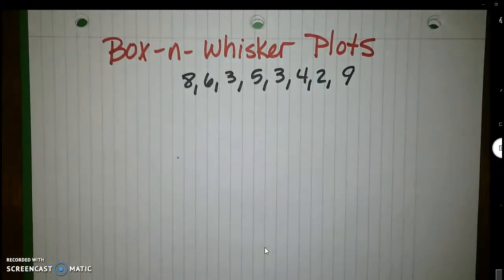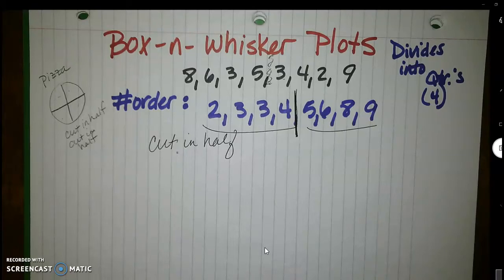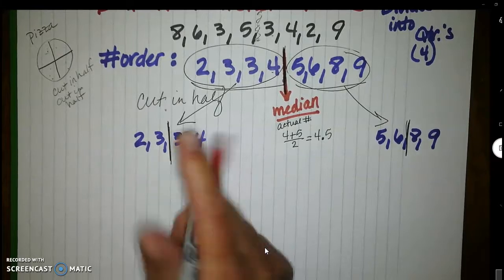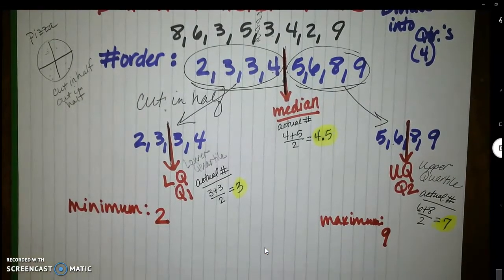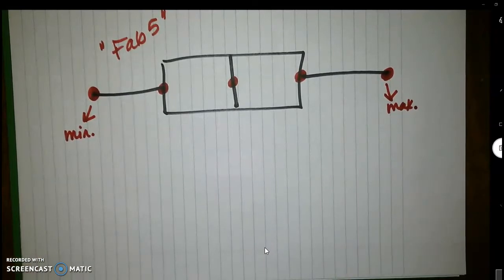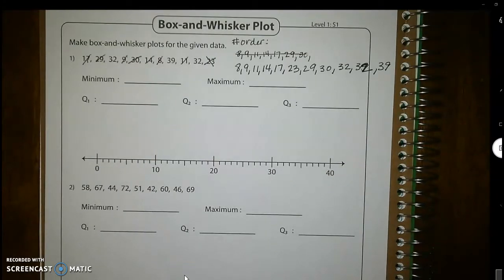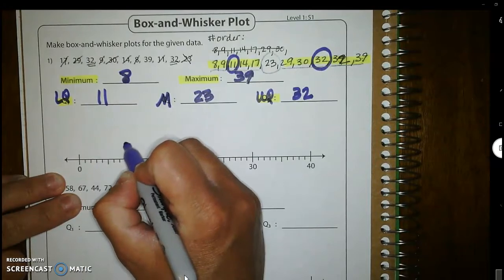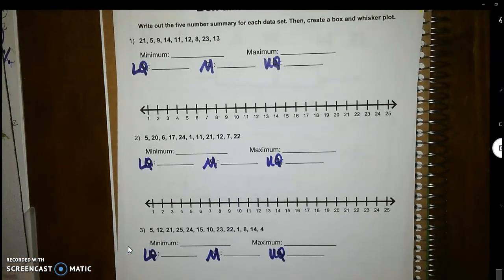Box and Whisker Plots Day 1